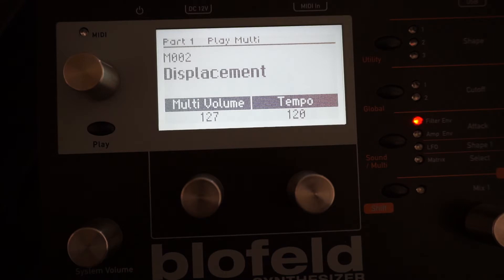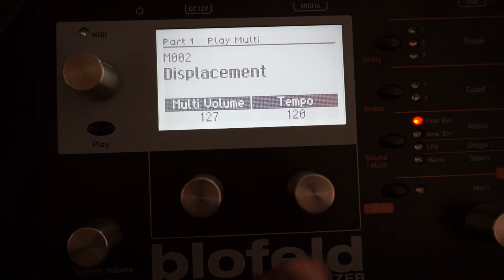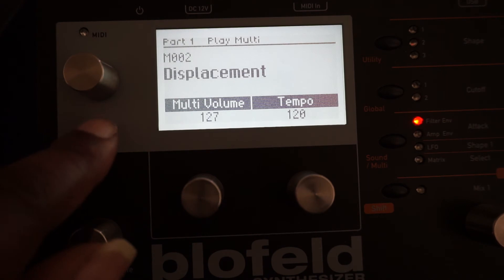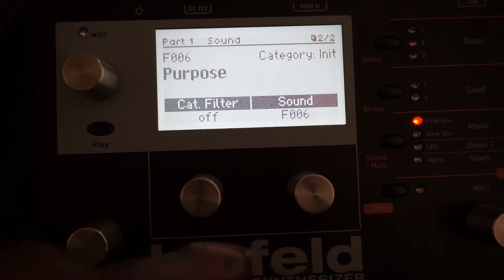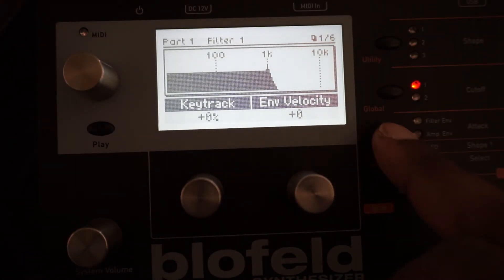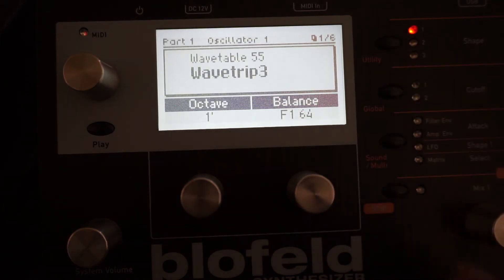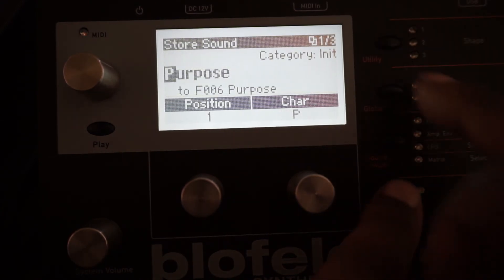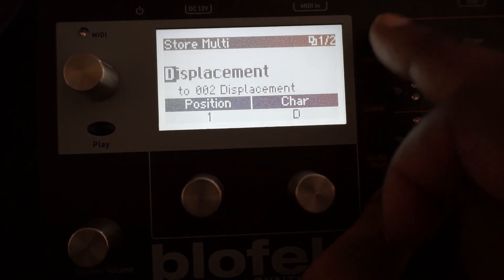WALDORF BLOFELD - Multi mode, saving a edited patch to a Multi mode program.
This procedure  involves the simple step of two saves on your Blofeld  the first save,  saves the patch, the second save, saves the patch to the muliti mode program. Note this procedure applies to every one of the 16 available midi channels chosen.